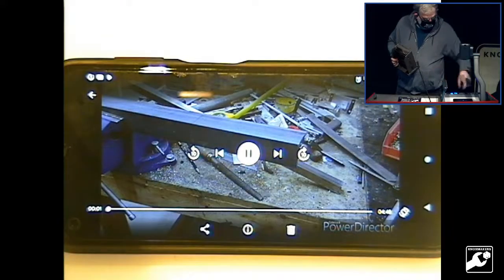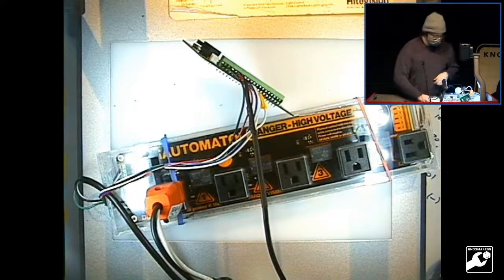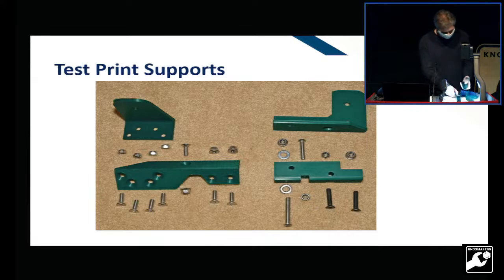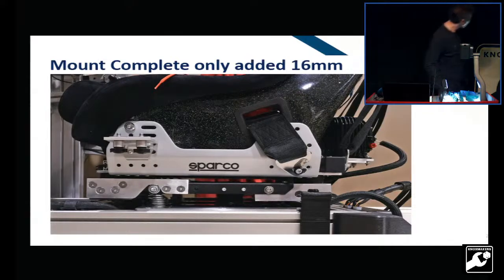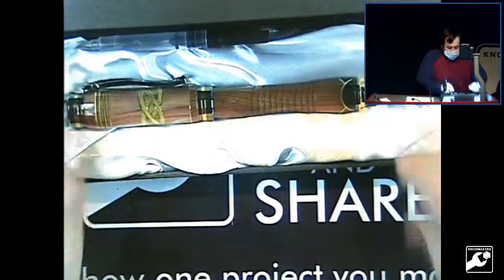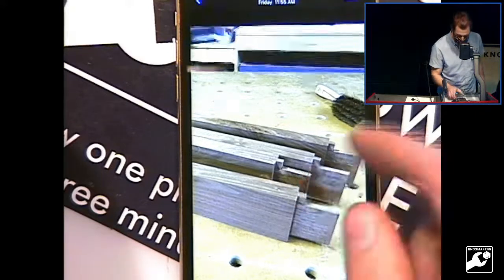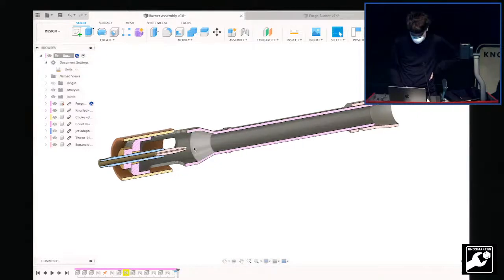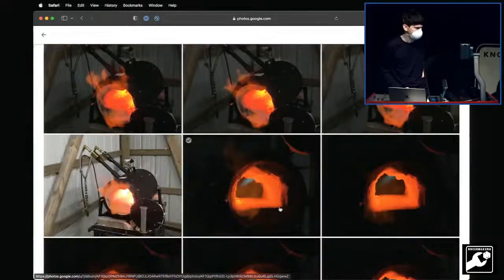Show and share for Feb 8th, 2022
Knox Makers presents - Show and share for Feb 8th, 2022.